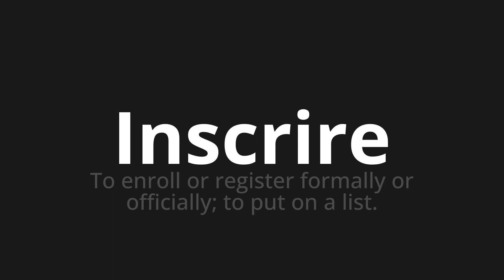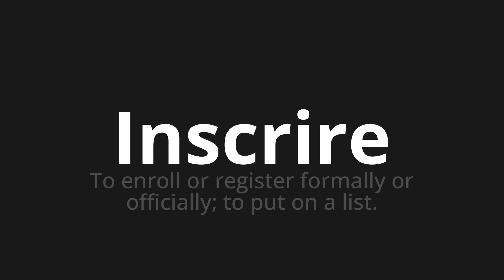How to pronounce Inscrire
Master the Pronunciation of 'Inscrire Which means register' - which means : To enroll or register formally or formally;To put we have read. 📝 with @BaguettePronunciation 🎓🗣️ - [Your Guide to French]

Learn to pronounce 'Inscrire' perfectly in French with our easy and engaging tutorial by @BaguettePronunciation! 📖📽️ In this comprehensive video, we provide you with native speaker examples 🗣️👂 and phonetic breakdowns 🎵 to ensure you get the pronunciation just right.

How to say Register in French